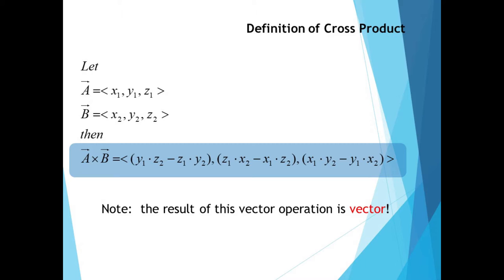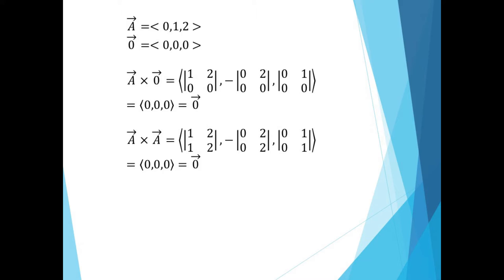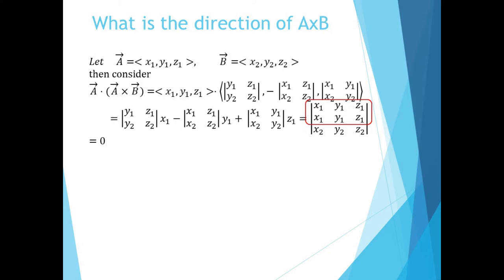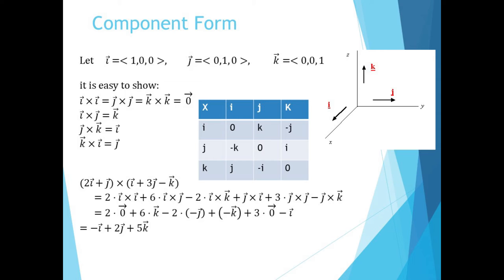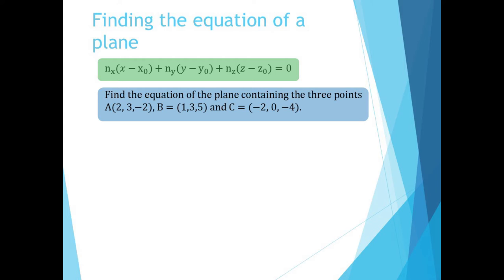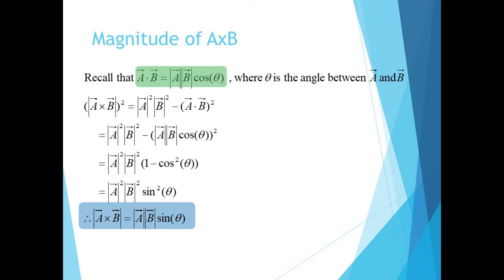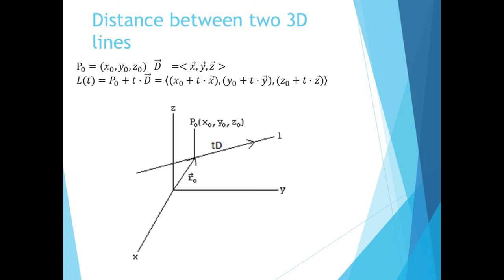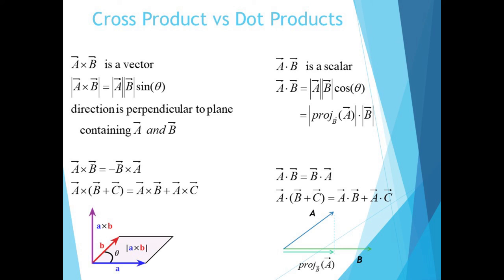Why did the Vector Cross the Vector?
To point to the next dimension?  This video gives an introduction to the 3D cross product.  Examples and applications are given.  You can see more of my math videos